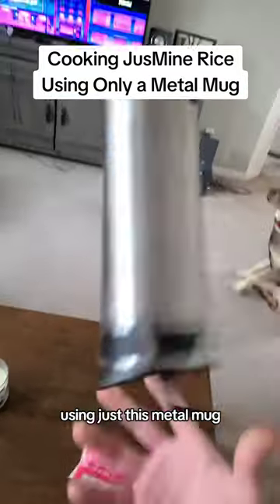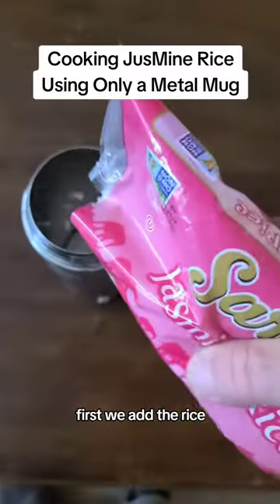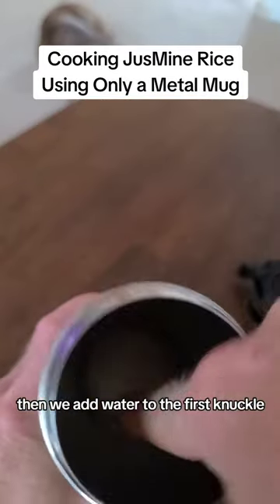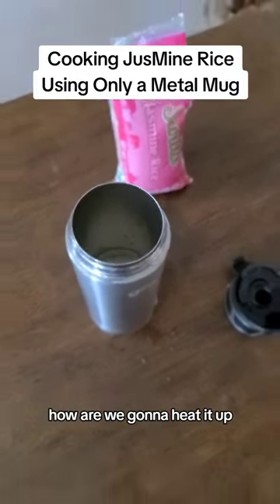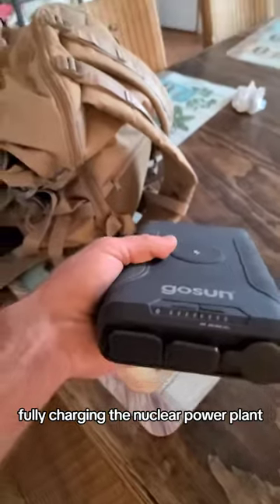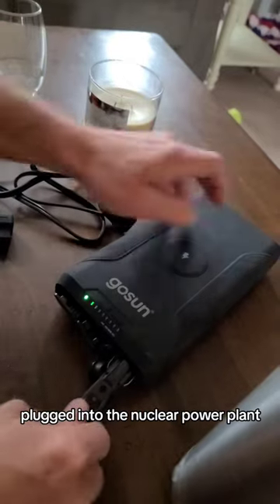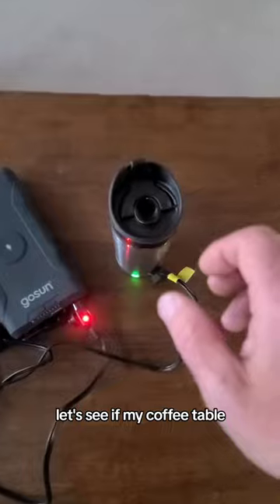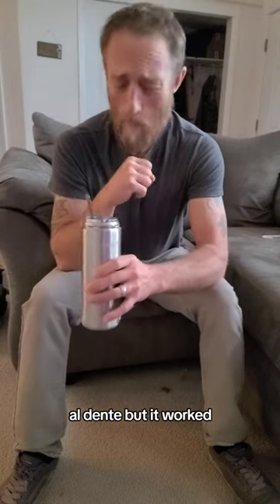Cooking Rice in a Metal Mug | A Coffee Table Shenanigans Experiment | GoSun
Join me in this unconventional cooking experiment as I attempt to cook rice in a metal mug using only a coffee table and no direct sunlight. I'll show you the process from start to finish, including adding the rice, measuring water to the first knuckle, and waiting for 15 minutes. Let's see if this unique method yields perfectly cooked rice!